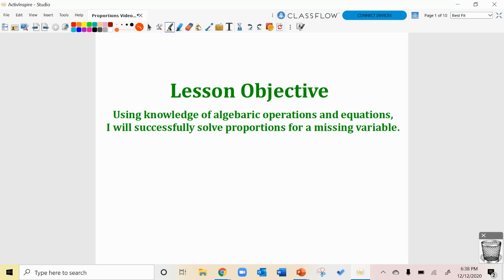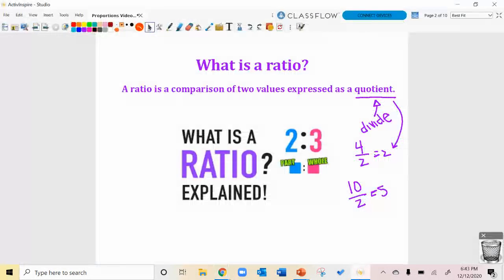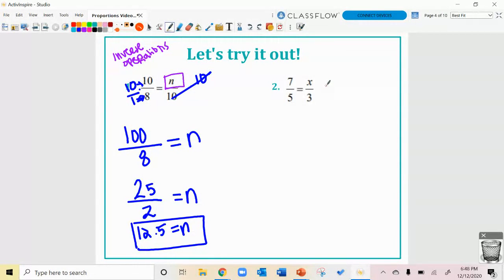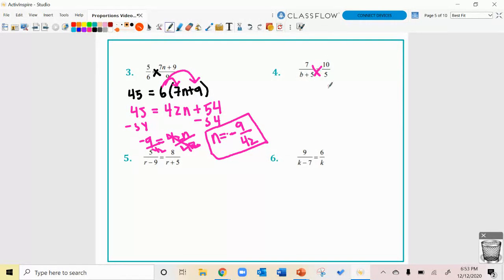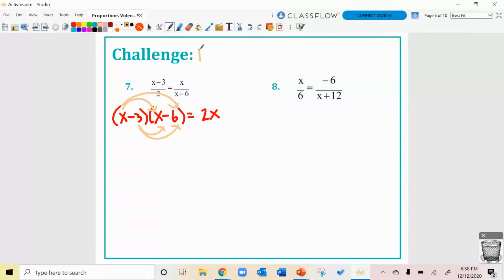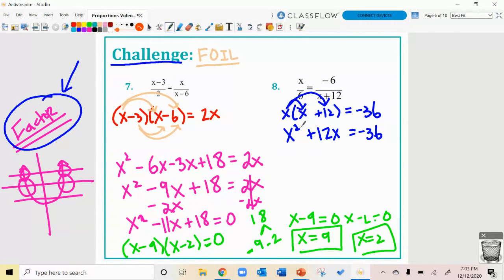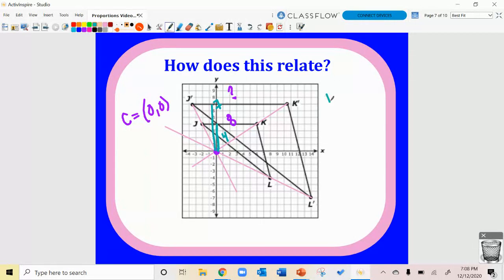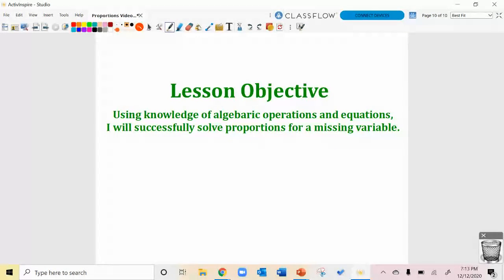Intro to Solving Proportions